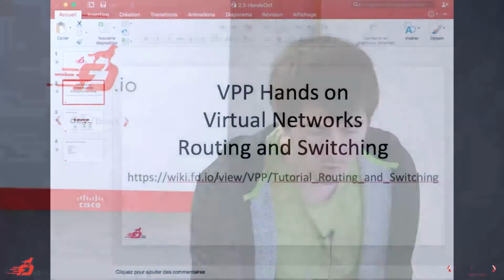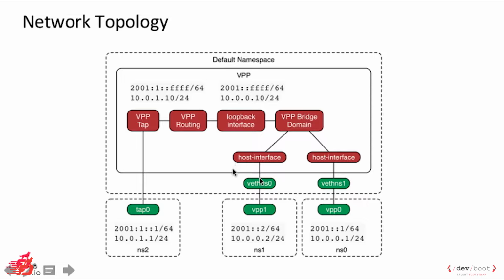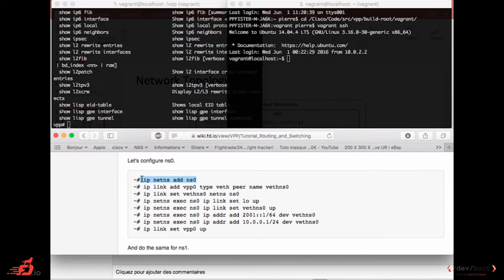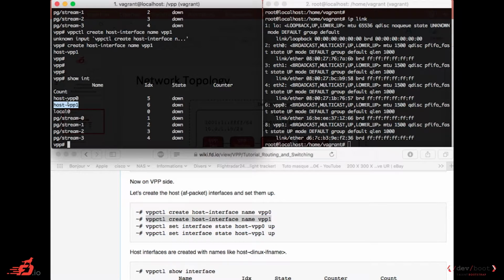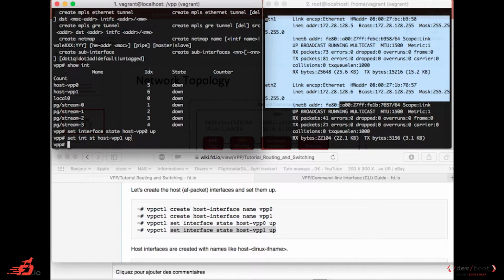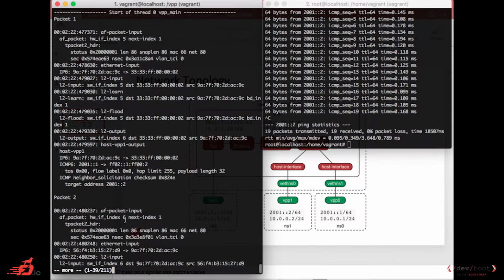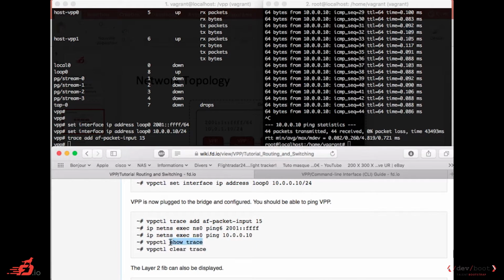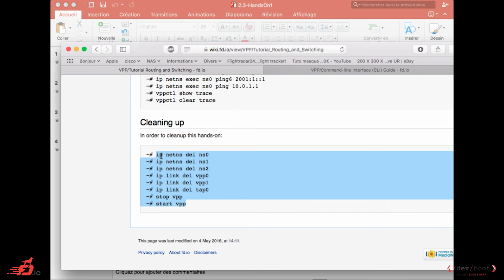2.2: Lab 1: Virtual Networks - Routing and Switching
2.2 Lab 1: Virtual Networks - Routing and Switching